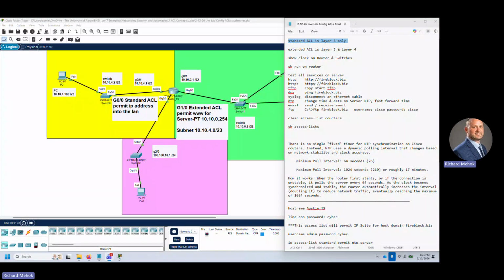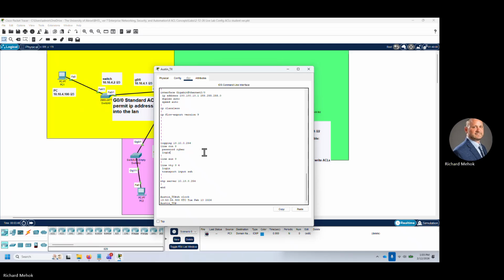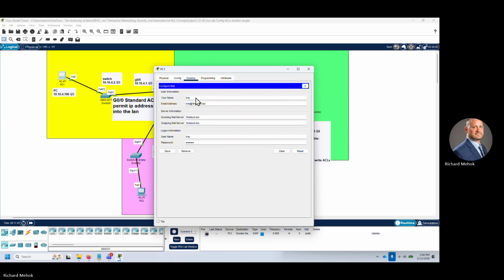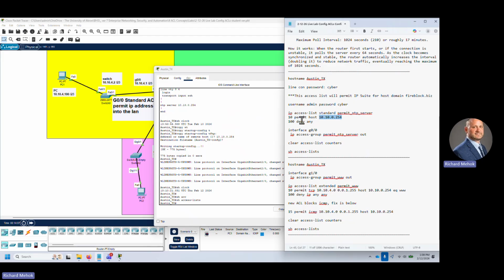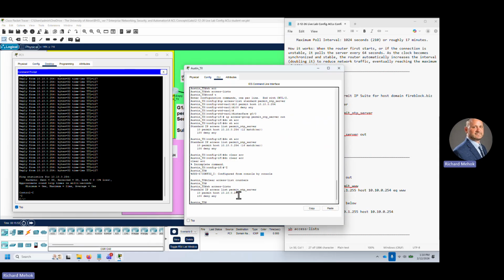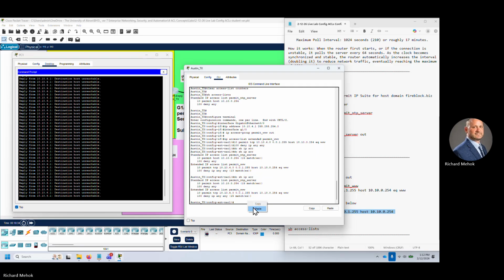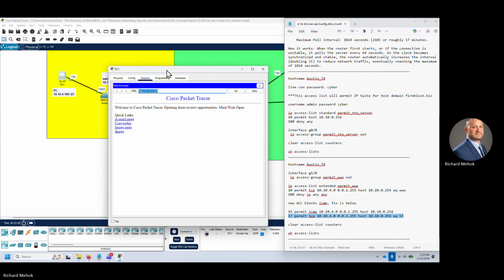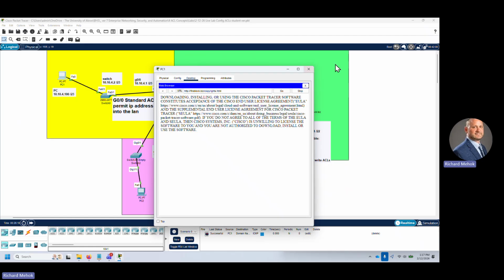2 12 26 Live Lab Config ACLs student ver